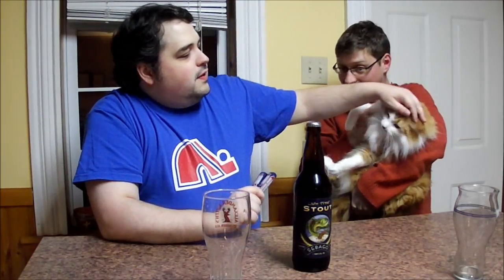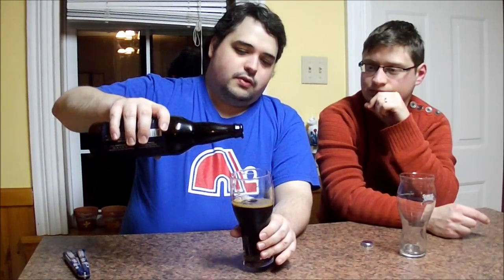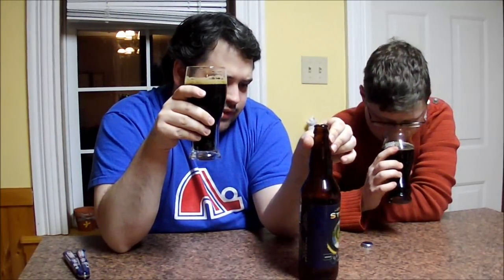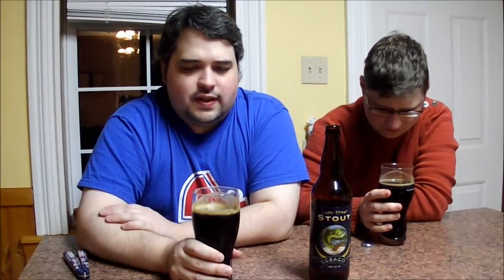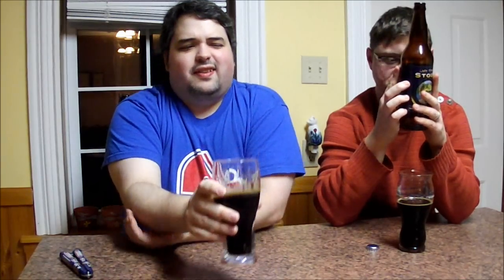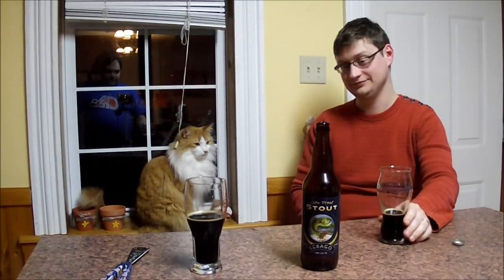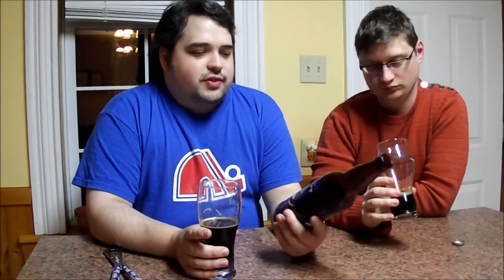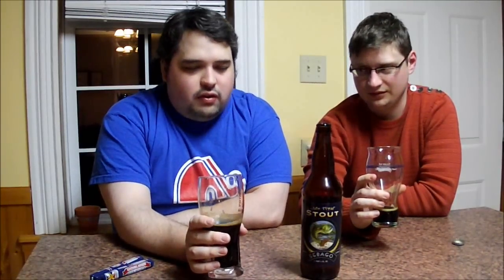Sebago Lake Trout Stout - #193 - Maxwell Starr's Beer Review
This stout attracted lots of Cats for some reason.